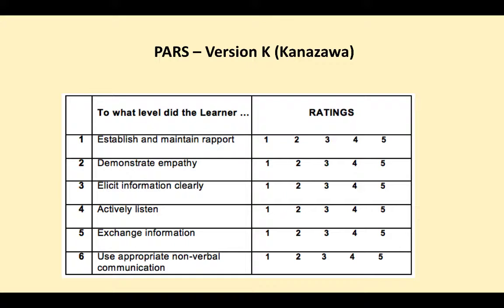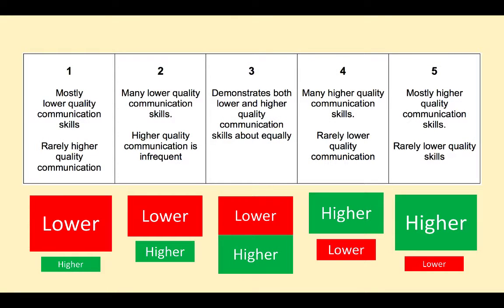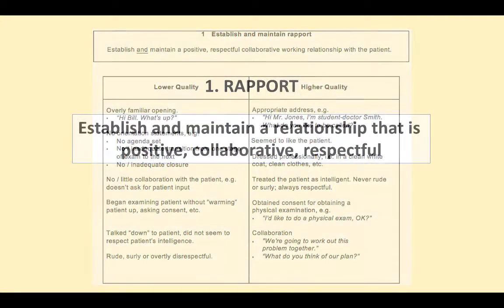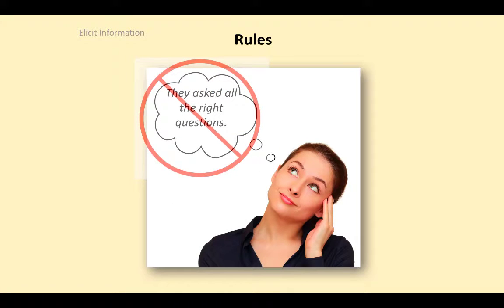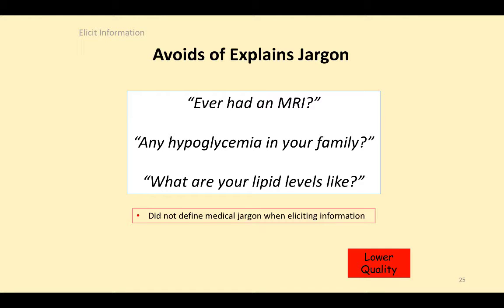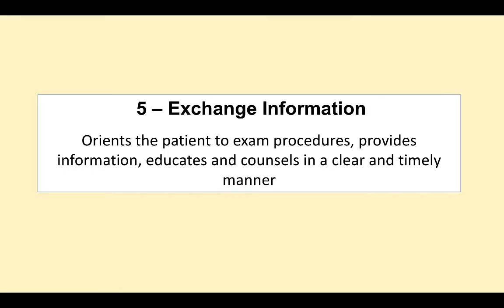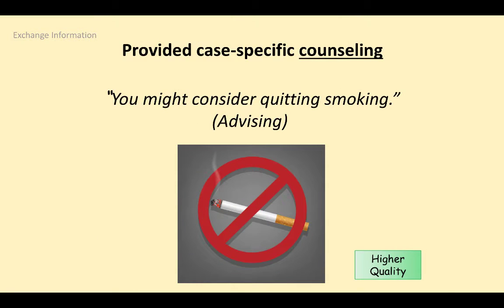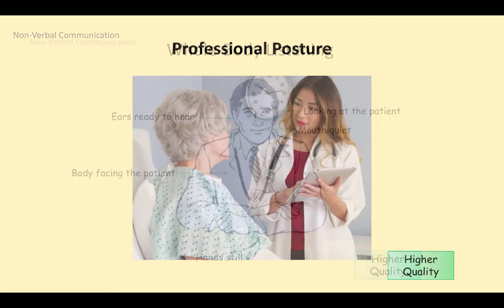PARS Version K